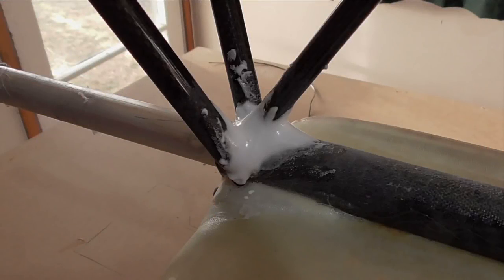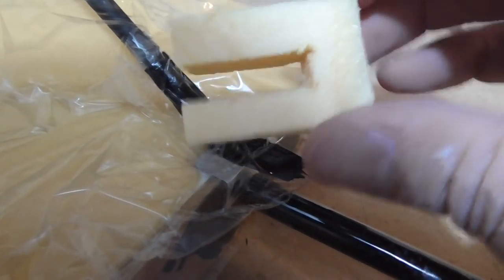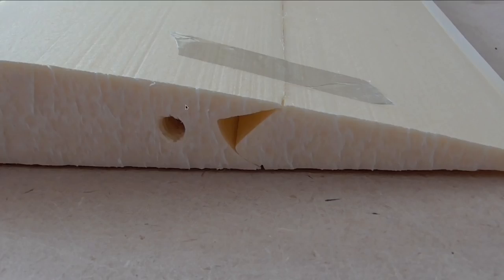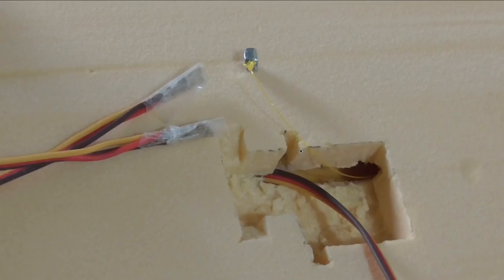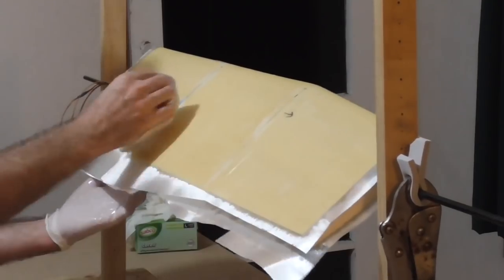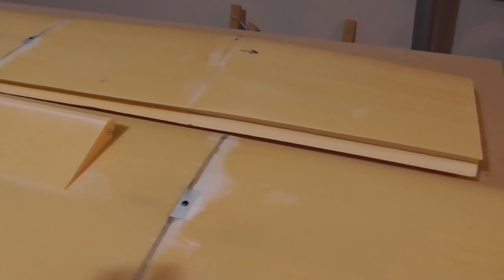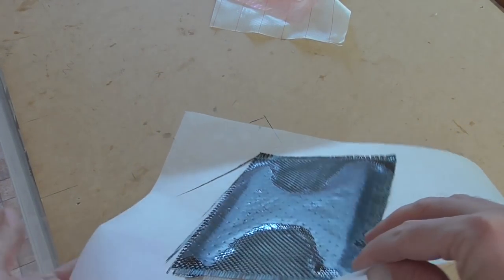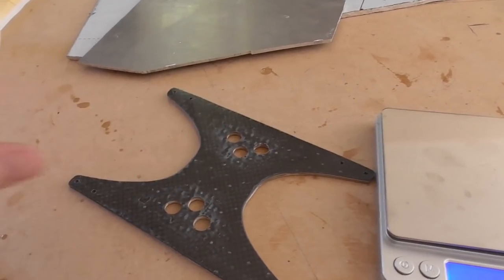Farm hopper part 3